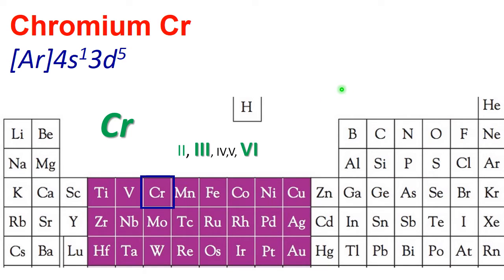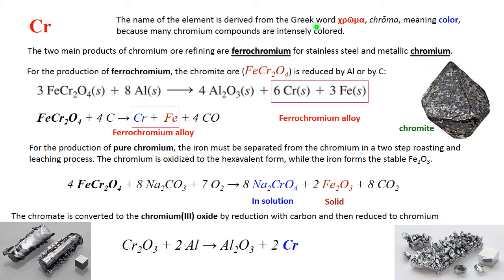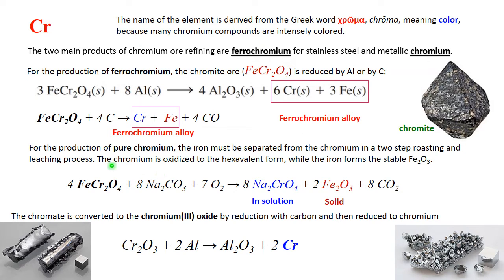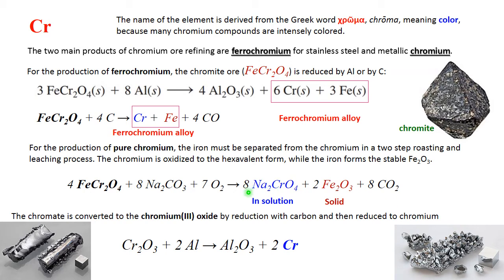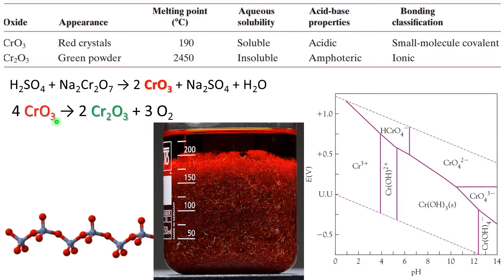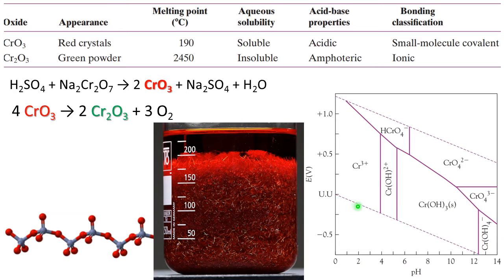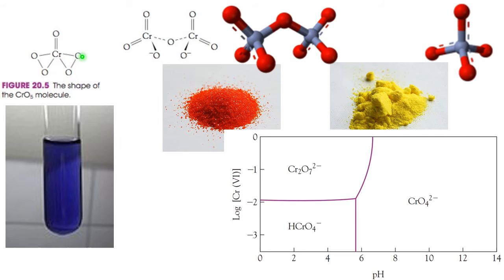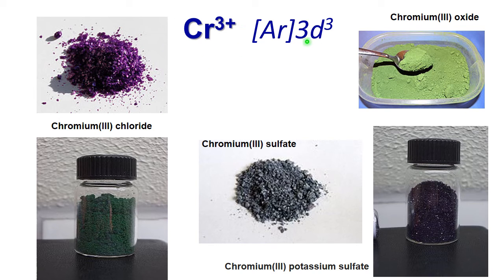Chromium Cr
Stories about Chromium Cr